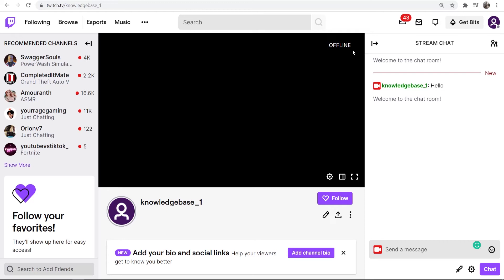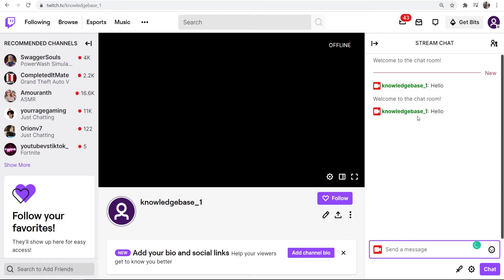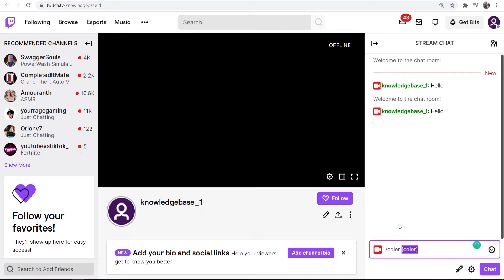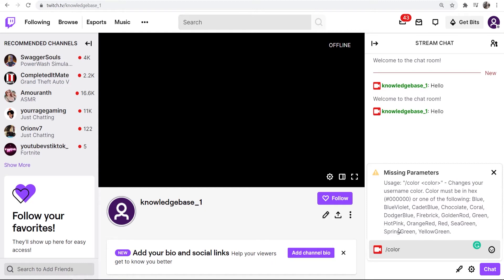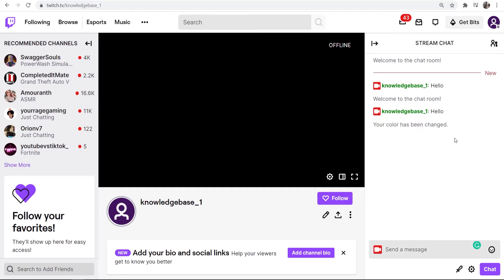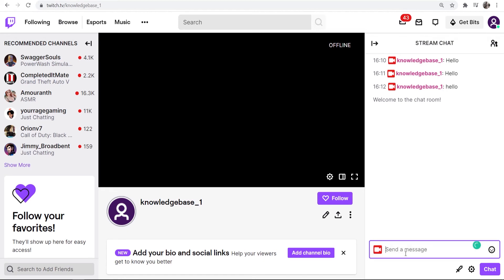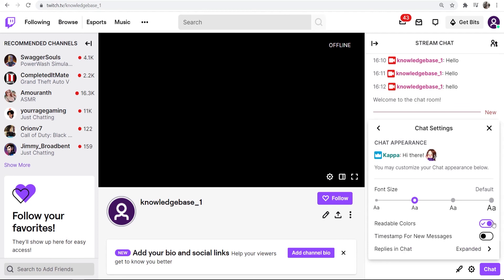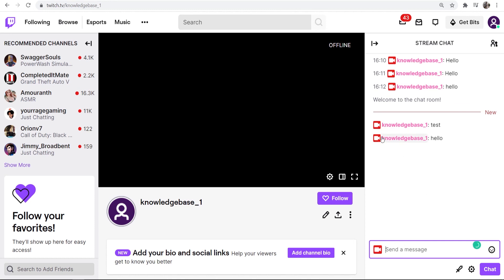How To Change Your Name Color on Twitch (Quick & Easy)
How To Change Your Name Color on Twitch (Quick & Easy). This is the current working method to change your name color on Twitch. Its simple to do and your name color can be changed in 2 minutes. Heres how. Did this video help?